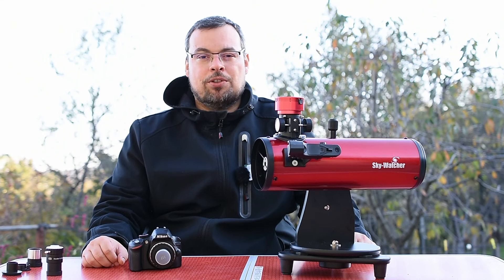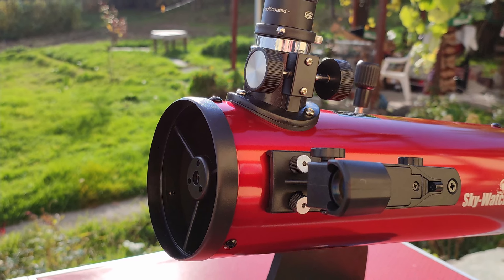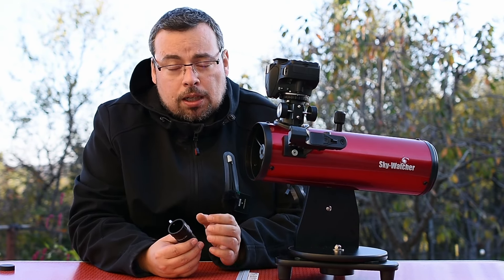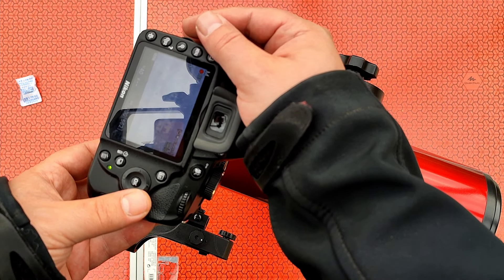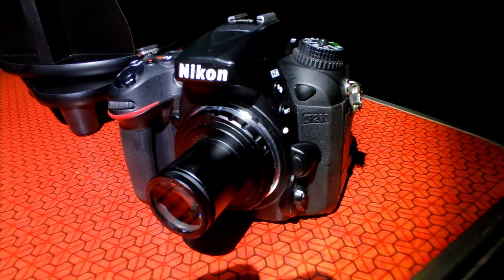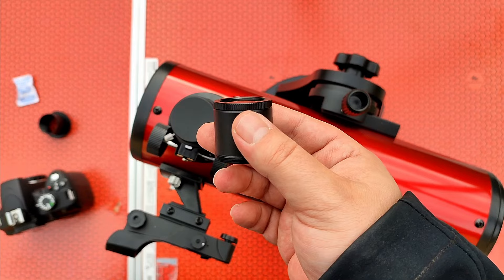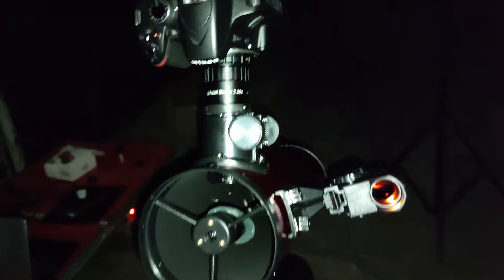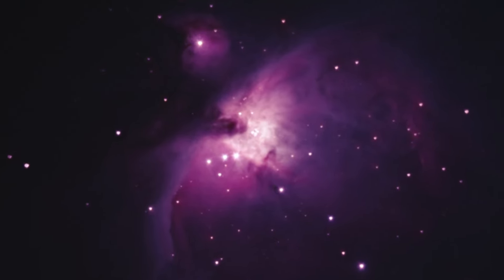Attach & Focus a Dslr with a Newtonian Telescope: Skywatcher Heritage 100/400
How to attach and focus using a Dslr camera with a beginner Newtonian telescope, Skywatcher Heritage 100/400. Tips and tricks on how to use a variable Barlow lens, The first tests on The Moon using a dslr camera, using the Star Adventurer 2i, the field of view with a Barlow lens and my first results using this setup on the Orion Nebula

Timestamps
00:00 1  Intro
00:21 2  Focusing with Dslr
01:16 3. Using a Barlow
03:31 4.Tips and tricks
04:11 5  Moon tests and FOV
06:41 7. Moon tests 2-Star Adventurer 2i
08:10 8. Deep-sky Astrophotography Orion Nebula
08:55 9. Final

Skywatcher N 100/400 Heritage DOB telescope

Star tracker:
SW Star Adventurer 2i Wi-Fi Photo-Set

Mount
Skywatcher  EQM-35 PRO SynScan GoTo

Camera adapters (attach camera to telescope)
T2 Ring

Dslr and Mirrorless cameras for astrophotography

Mirrorless Cameras
Canon EOS RA
Nikon Z5

Dslr cameras
Modded Dslr
Canon camera EOS 80Da full range

Nikon D810 Full Frame

Nikon D7200 crop sensor

Nikon D750 Full Frame

Nikon D5500

Nikon D5600

Astrophotography Dslr Pentax

Pentax K-3 Mark III

Pentax K-3 Mark II

Other good budget telescope: Starblue mak60
Amazon links

Starblue 60 Maksutov Casegrain

Starblue 60 discounted at 110 $

Starblue60 with dobsonian mount